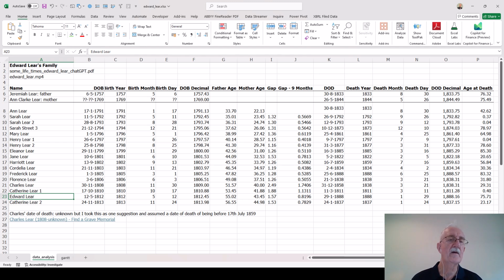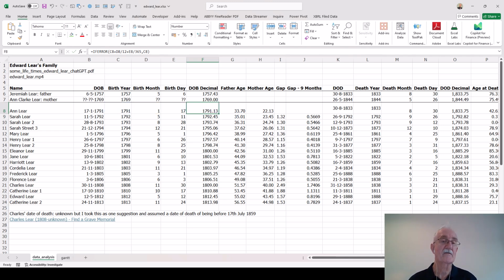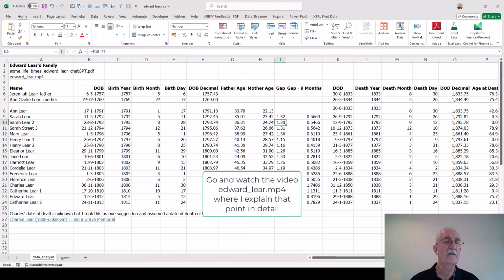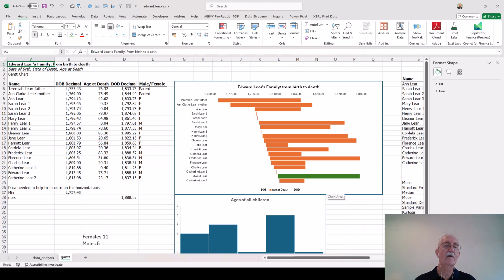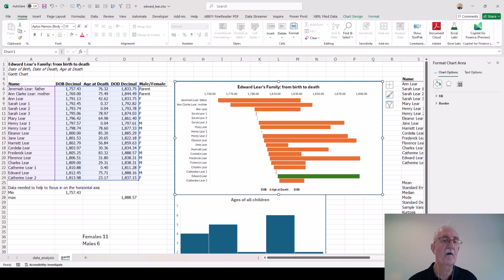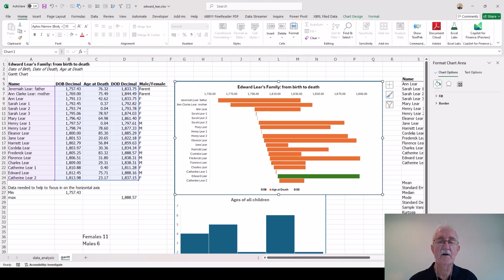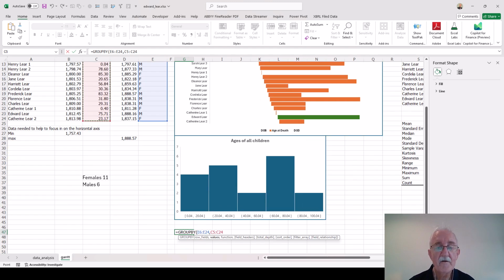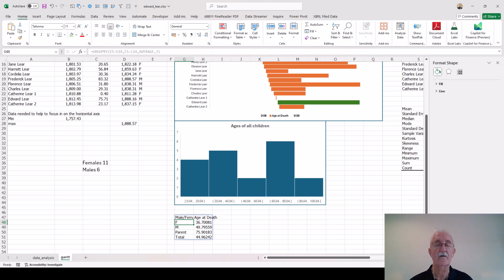Edward Lear Short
This video is video two in a two video series concerning the English traveller, poet, illustrator and artist Edward Lear. Edward is probably most famous for his nonsense poems, songs and cookery, which are delightful. This video concerns Edward's dates of birth and death together with those of his 16 brothers and sisters and parents. In that way, this is an Excel file that concerns Excel's handling of dates from the 18th and 19th centuries, evaluations of age, using the CHOOSECOLS() function, creating a Gantt Chart as well as other visualisations, the GROUPBY() function and the PIVOTBY() function.

The full length video on the life, times and death of Edward Lear

A PDF file of the entire conversation I had with chatGPT as I worked on this video series: there is a lot of additional information and insights in there

A PDF of the slide deck I created for the full length video I have created on Edward Lear